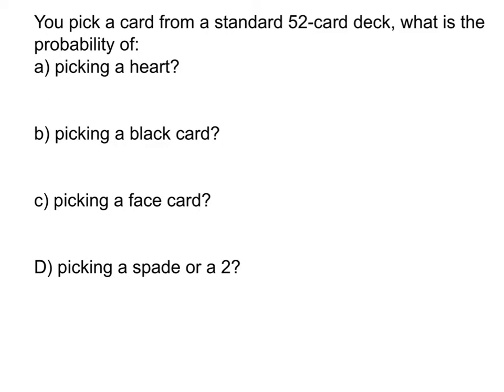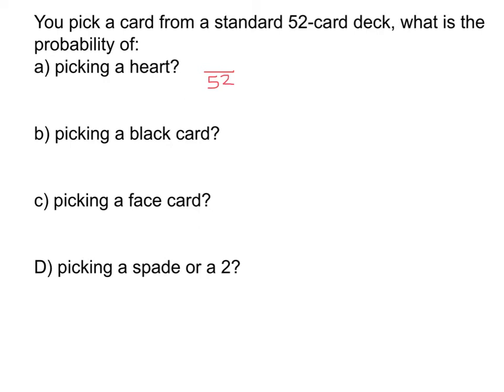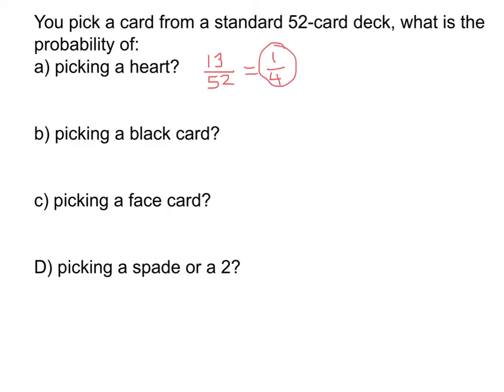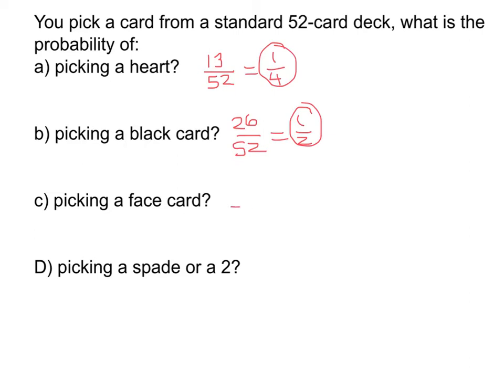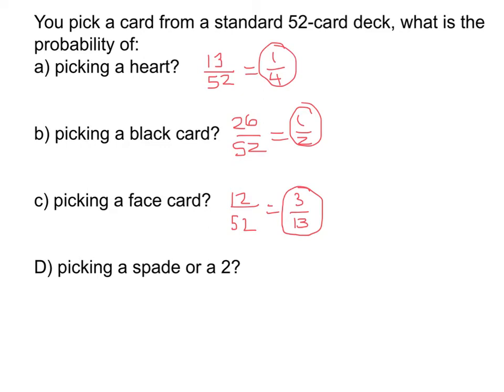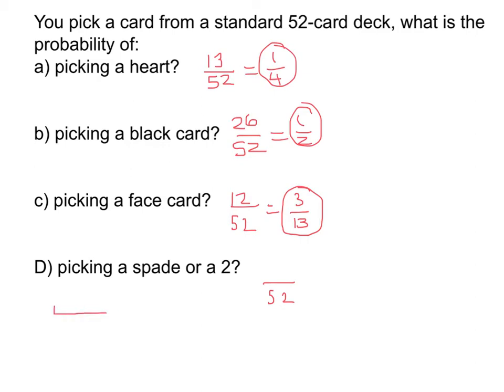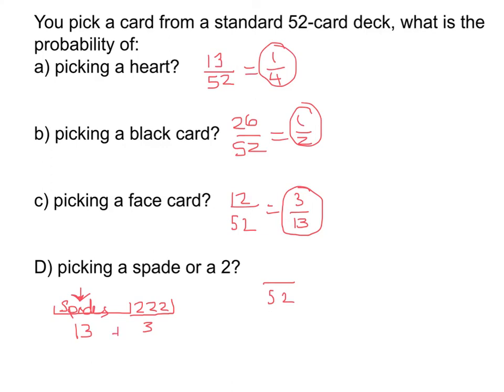Simple Probability example 4